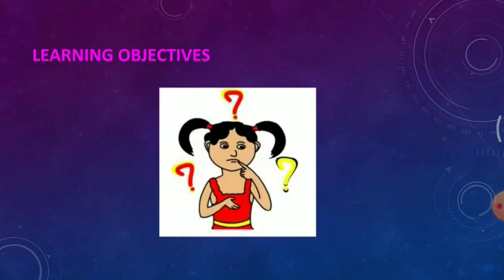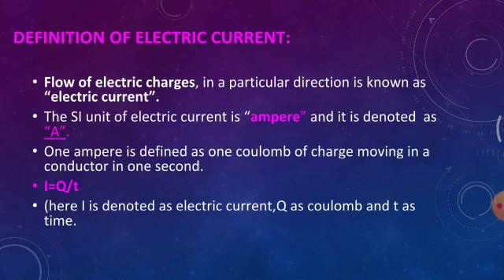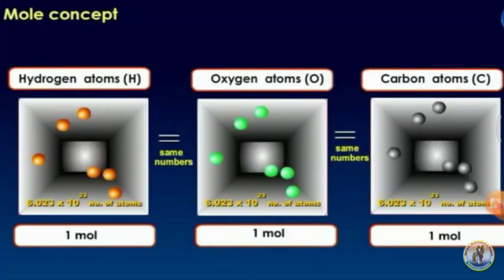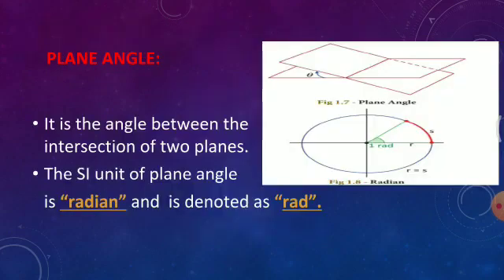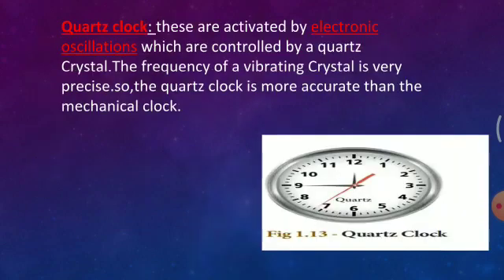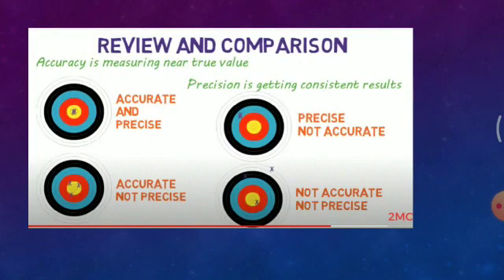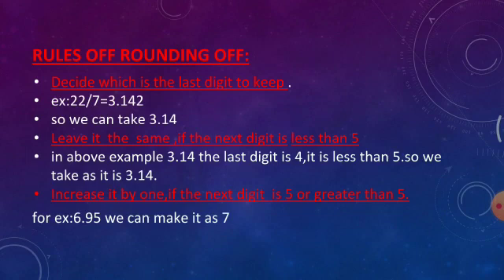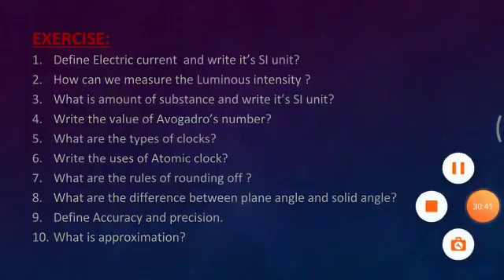8th science Measurement Part2#science